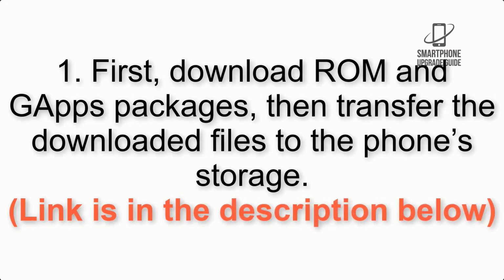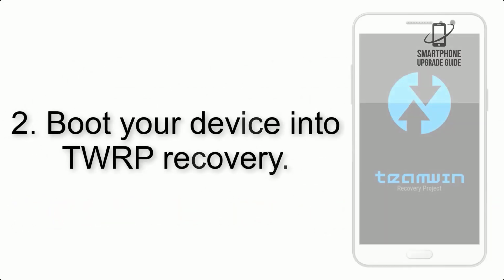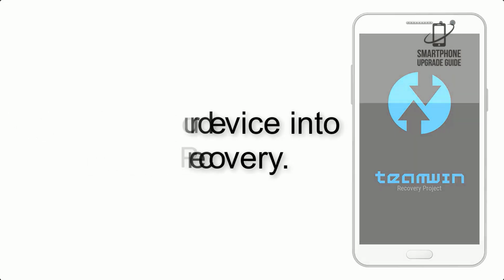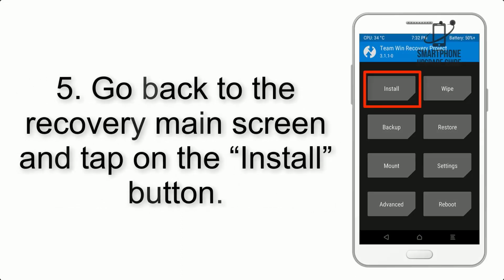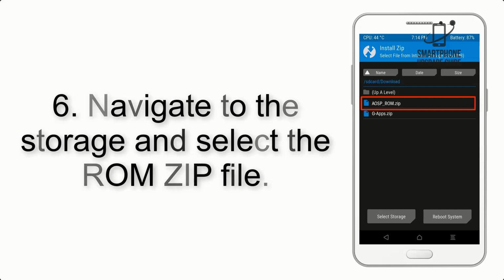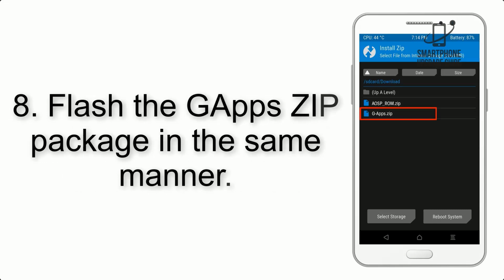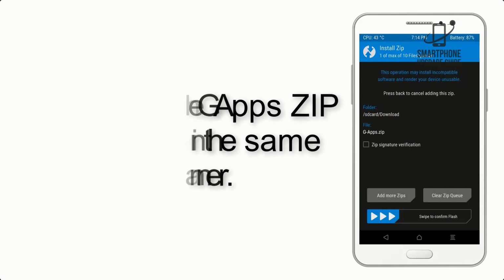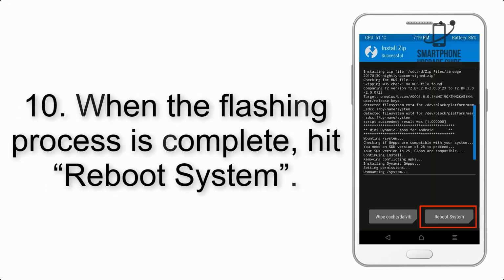Install Android 13 on Nokia 7.2 (LineageOS 20) - How to Guide!